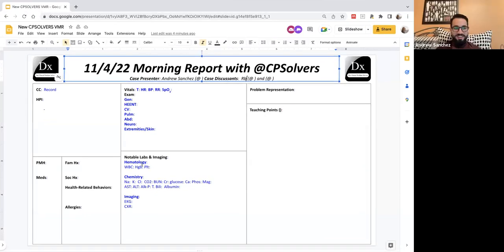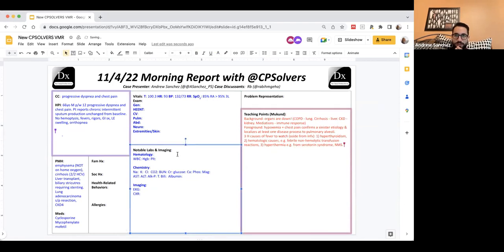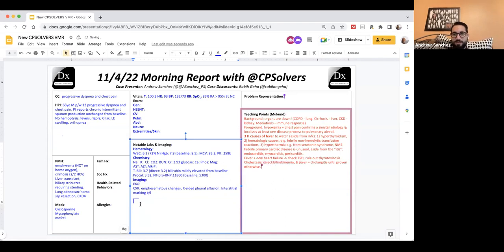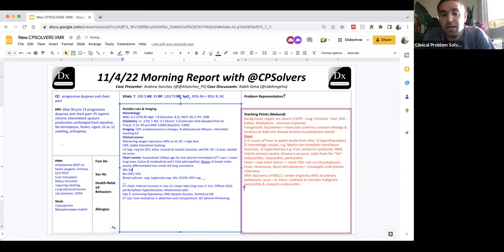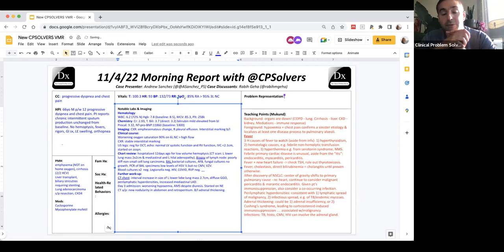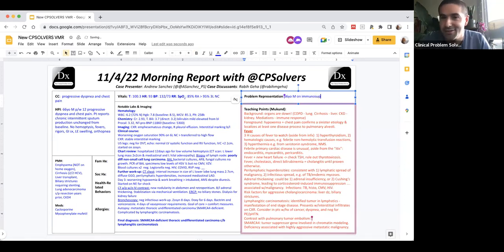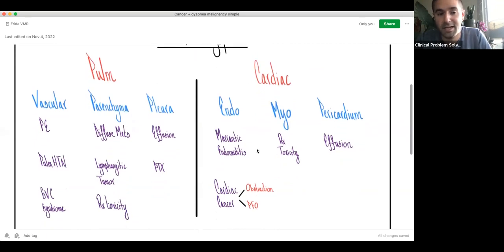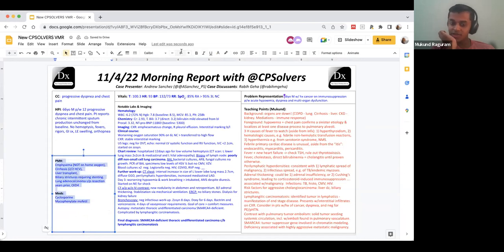November 4, 2022 VMR - progressive dyspnea and chest pain